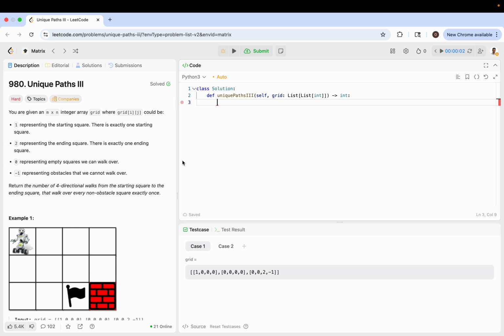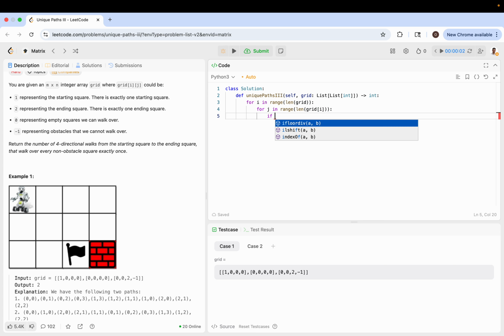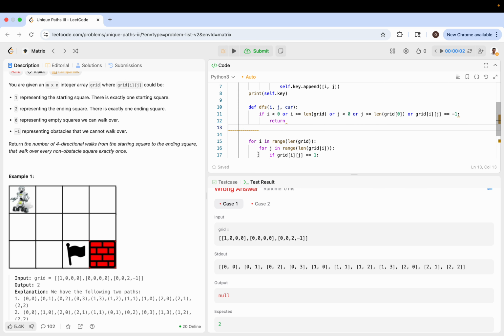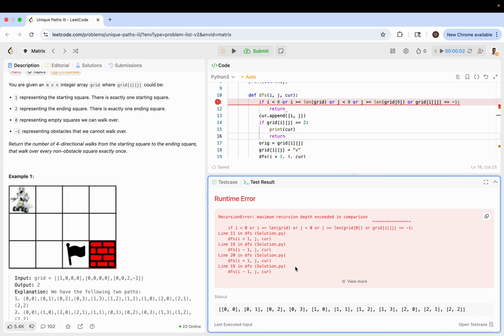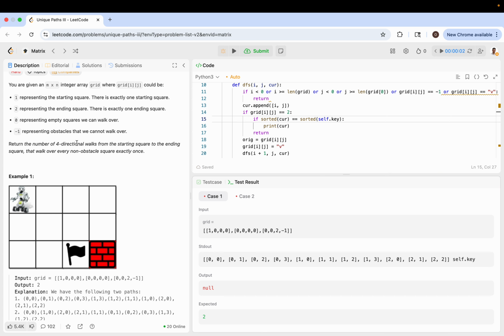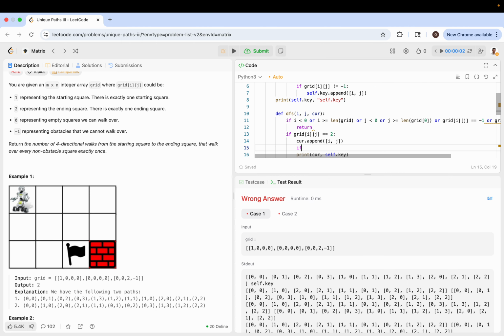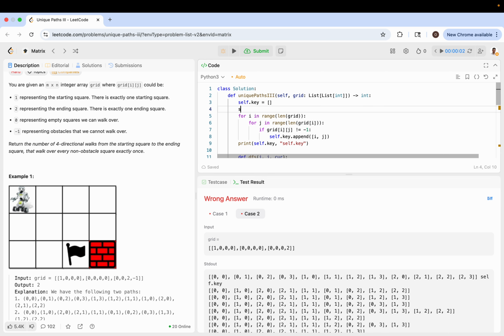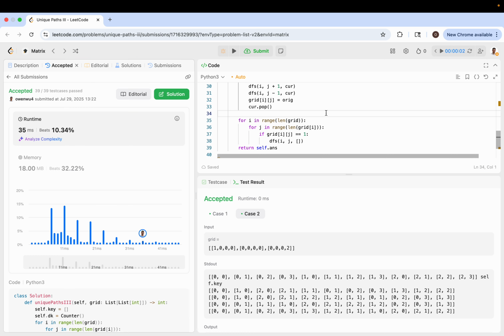Unique Paths III